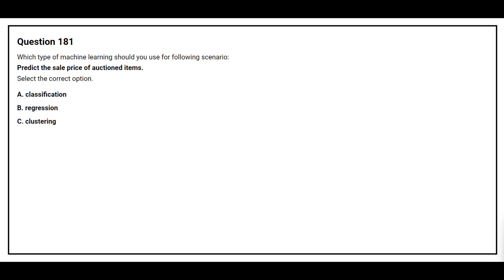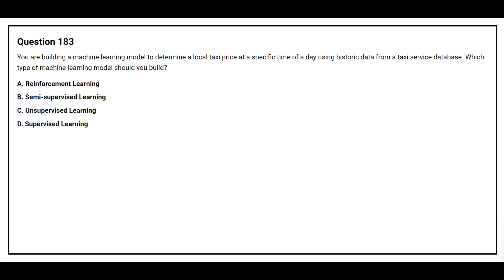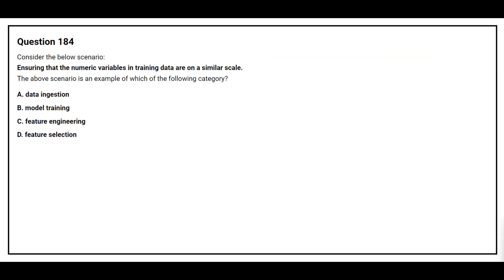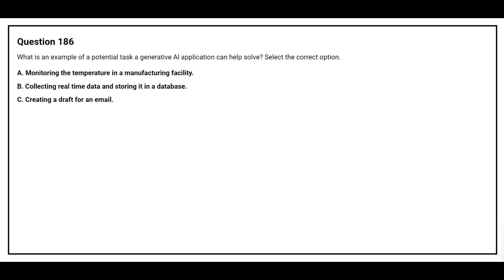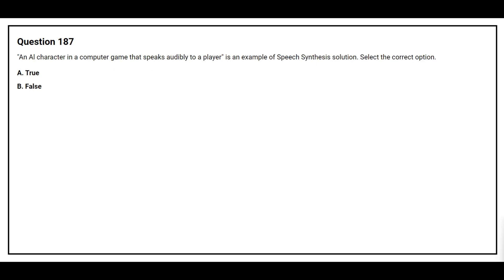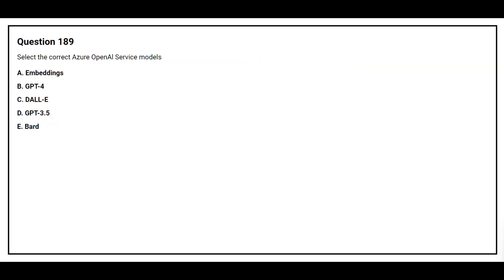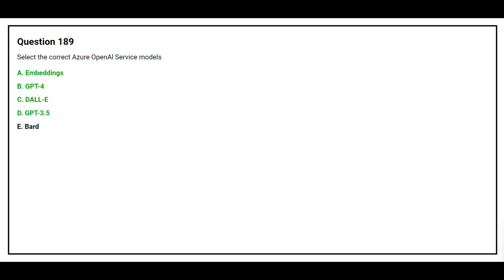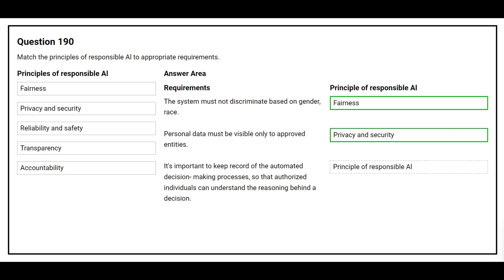AI 900 Exam Q&A #19 - Azure AI Fundamentals